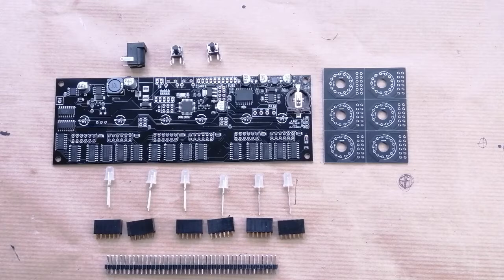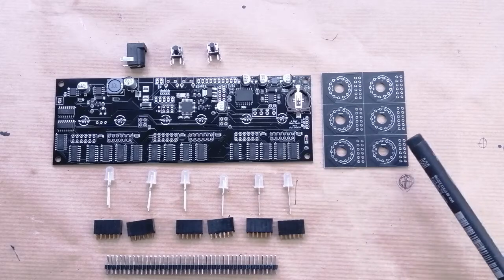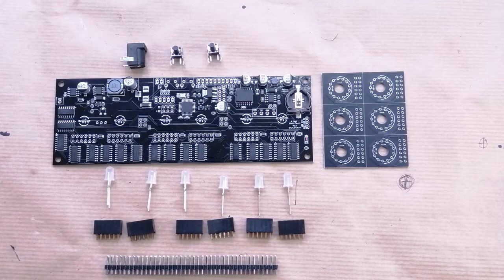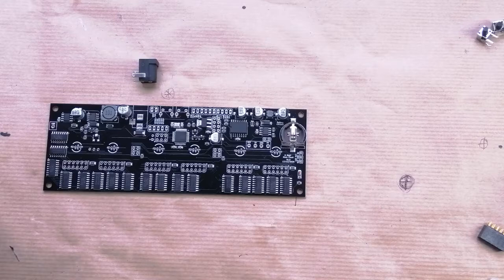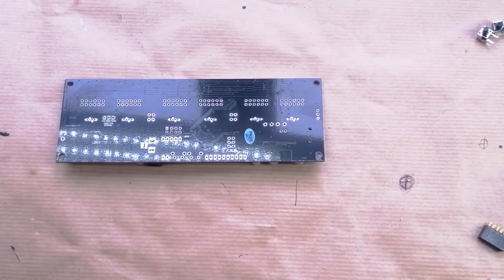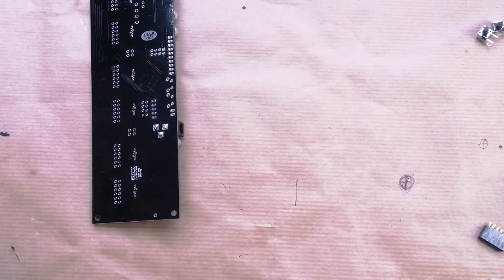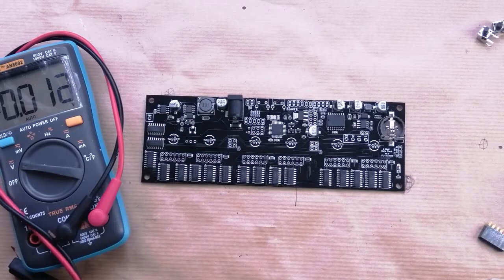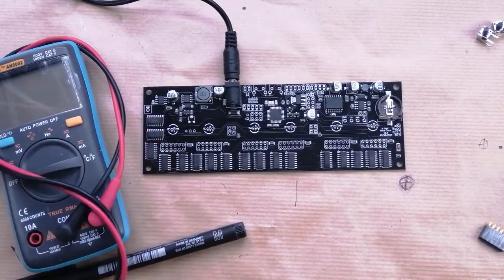MNC6 Nixie Clock Build - Part 1 - Power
This is the build tutorial video for the very easy to build MNC6 (Medium Nixie Clock, 6 Digit) available from

This step deals with installing the power connector and testing the power supplies.